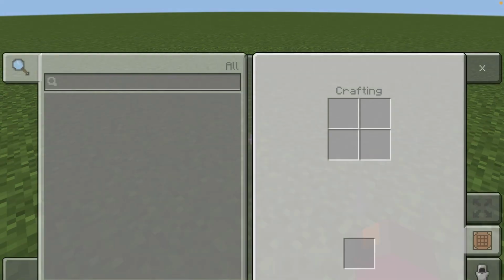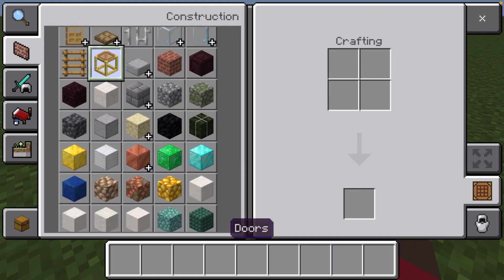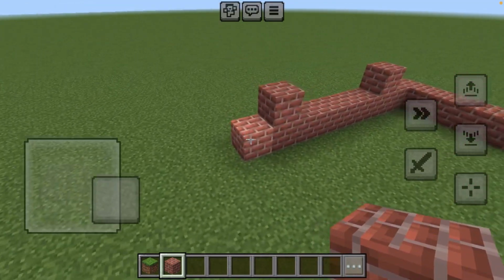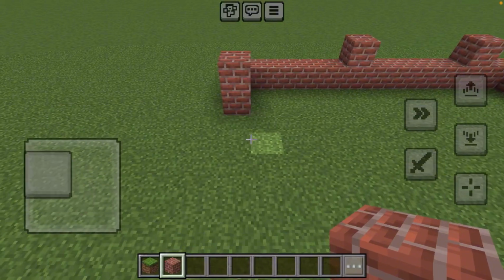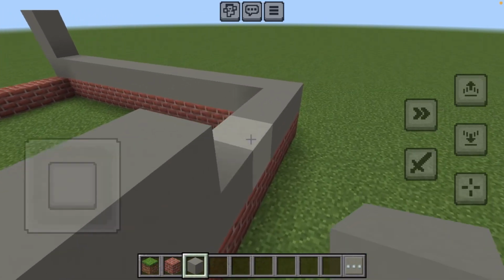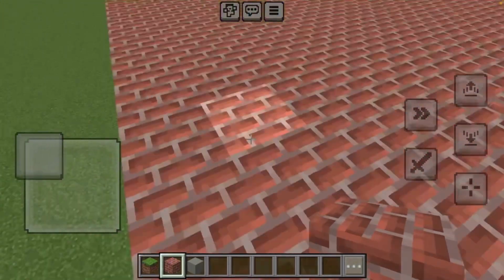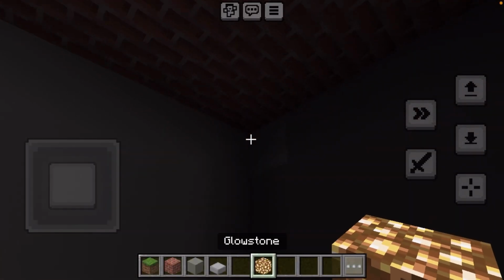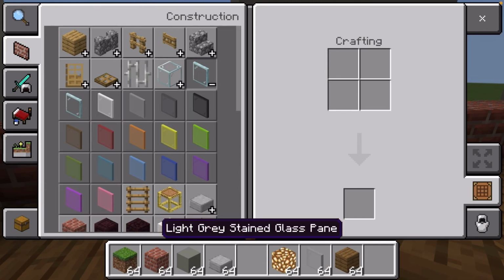A quick shop build in mincraft